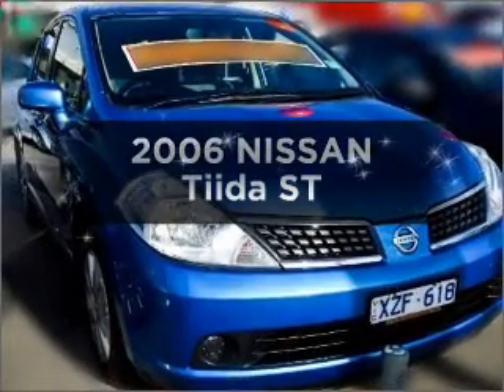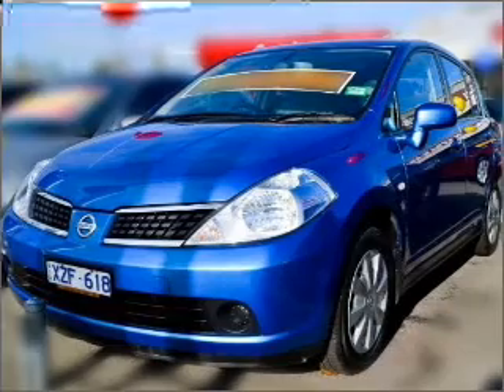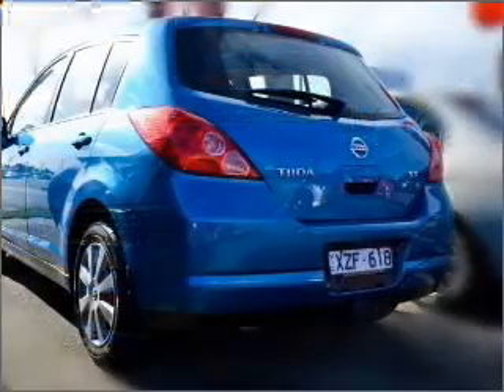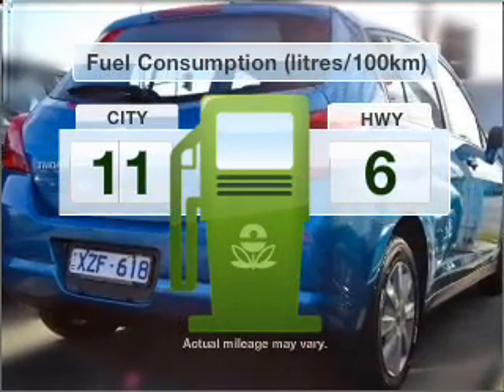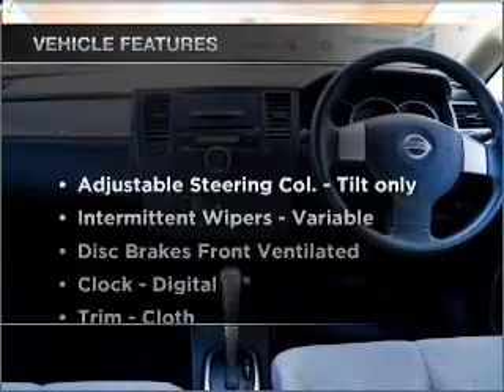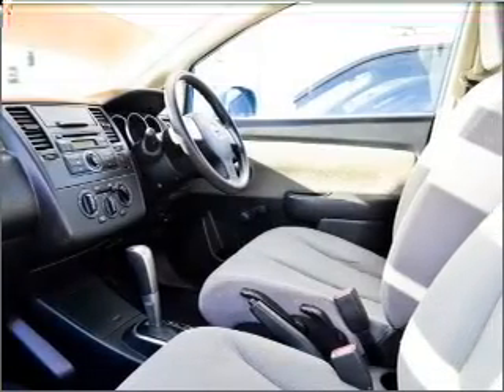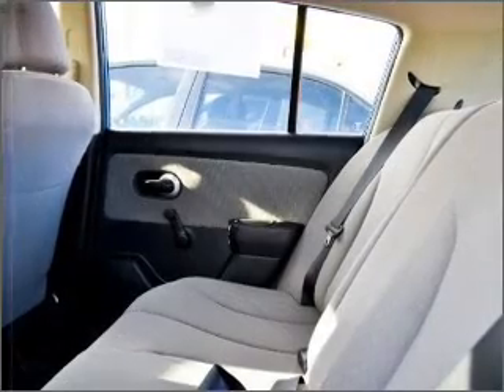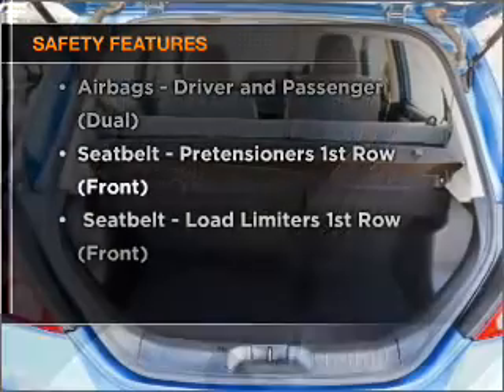2006 NISSAN Tiida ST - Dandenong VIC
2006 NISSAN Tiida ST 1.8 litre Automatic Hatchback BLUE Exterior.